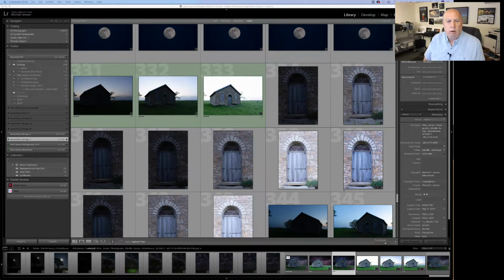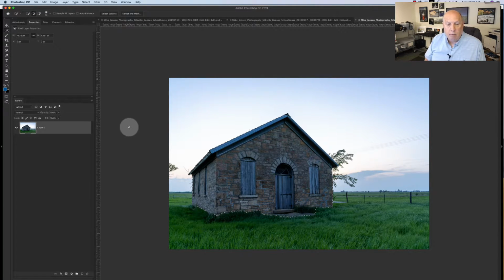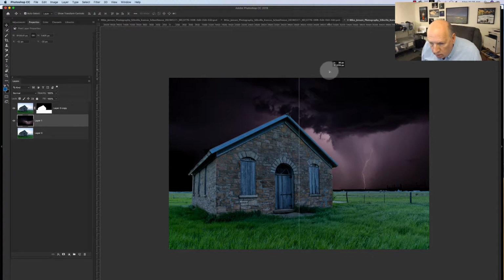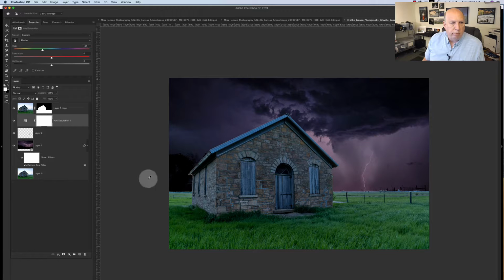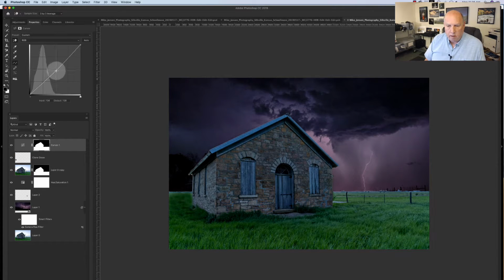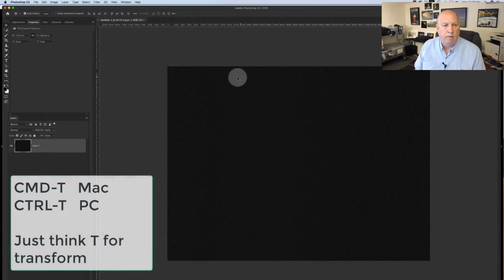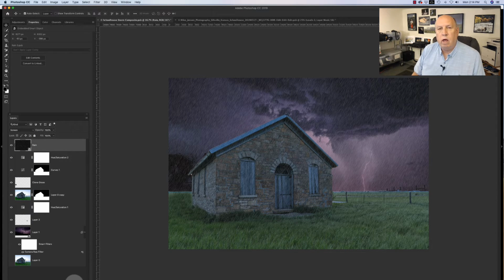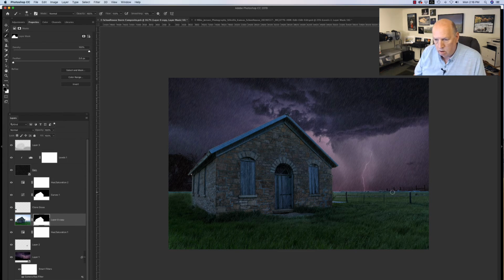Kansas School House Rain Storm Composite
Mike Jensen creates a stunning  photoshop composite image from two separate images.  Mike also shows how to create a rain effect in Photoshop.  Mike conducts photography, Photoshop and Lightroom workshops in his region of Kansas City as well as nationally.